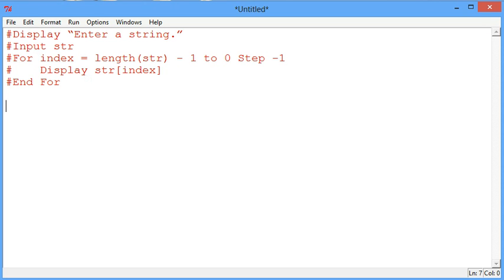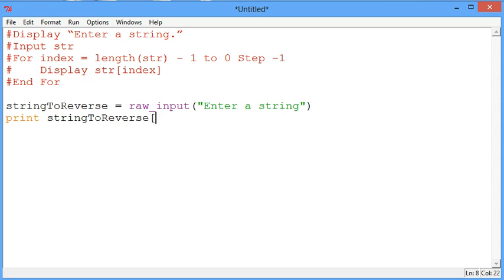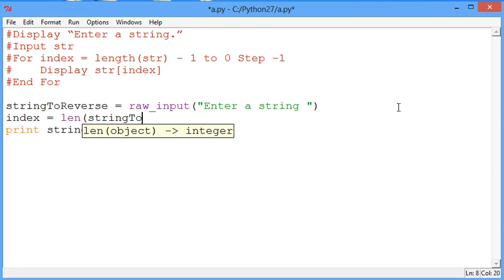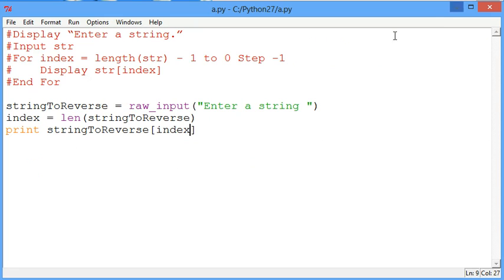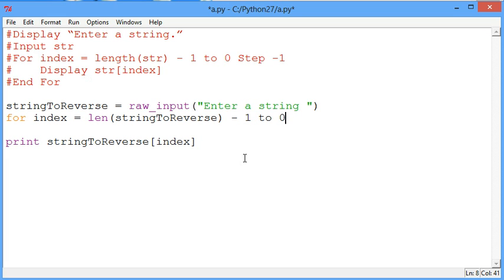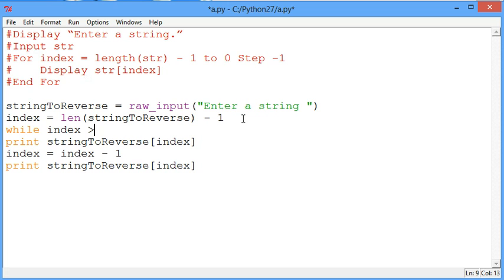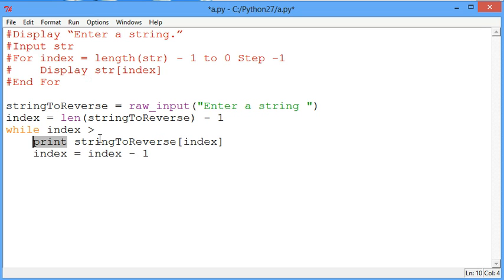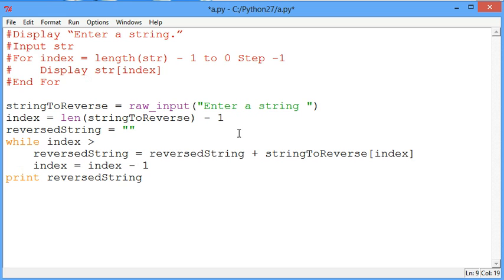Strings in Python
Reversing a string in Python. This video picks up from another video: The Backward String Problem pseudocode and flowchart